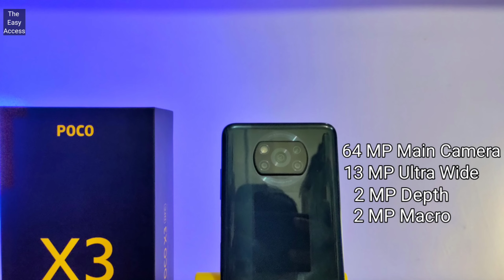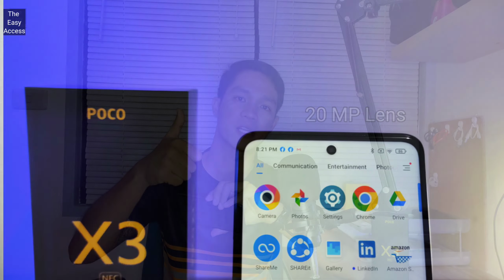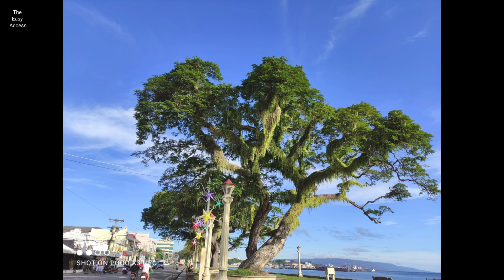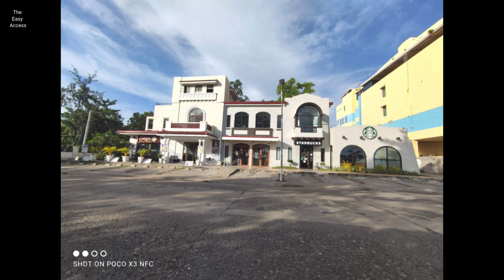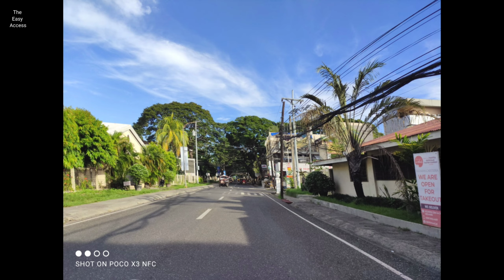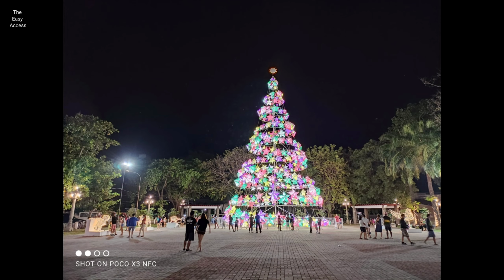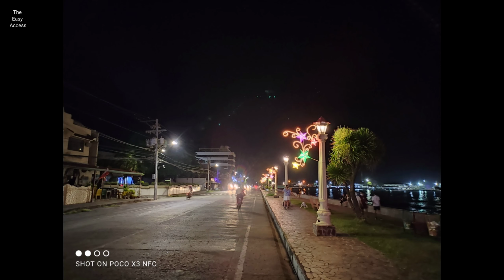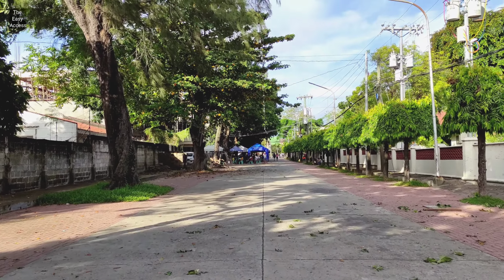Poco X3 NFC Camera Test|Review